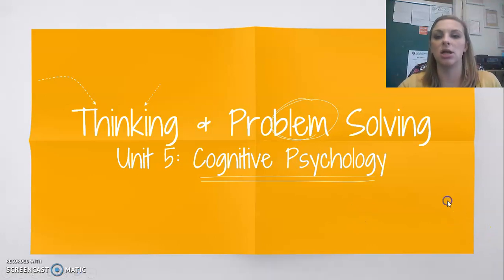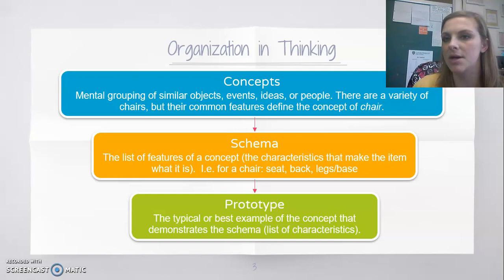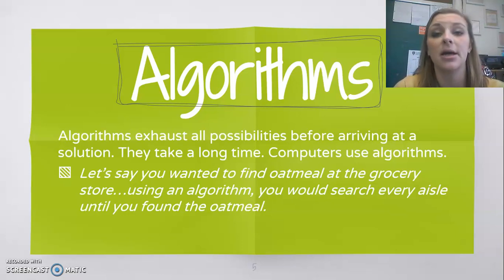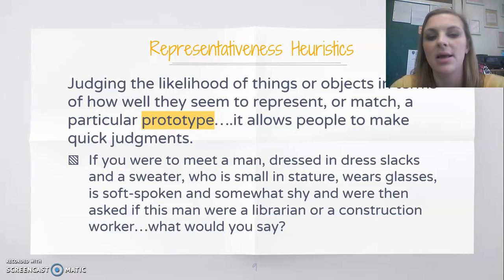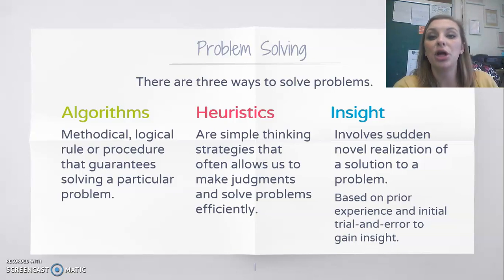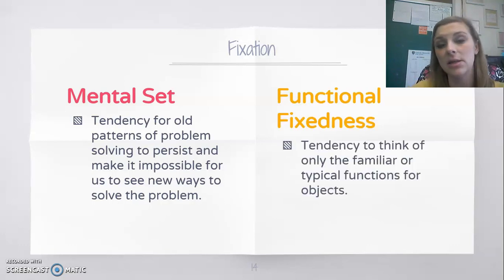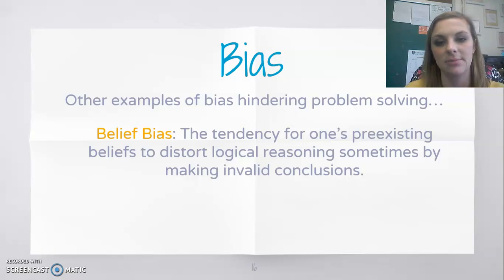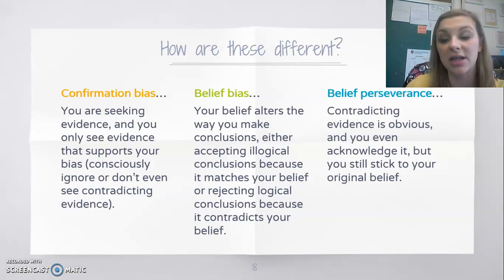Unit 5 - Thinking (pt. 1)